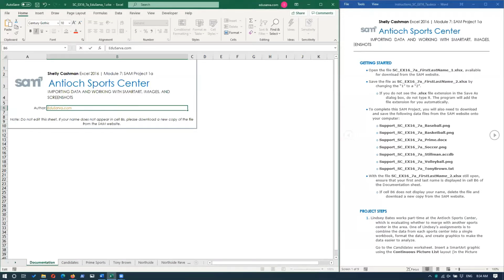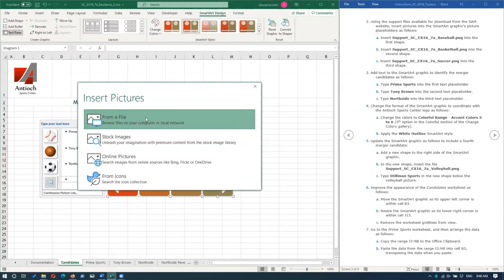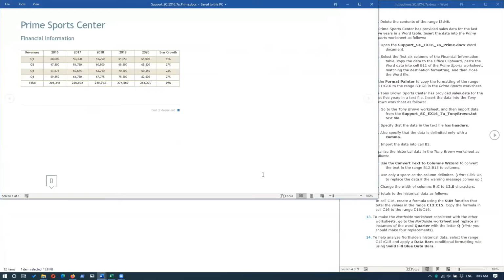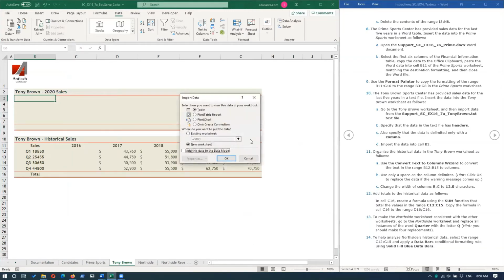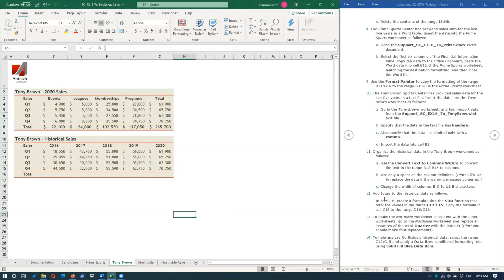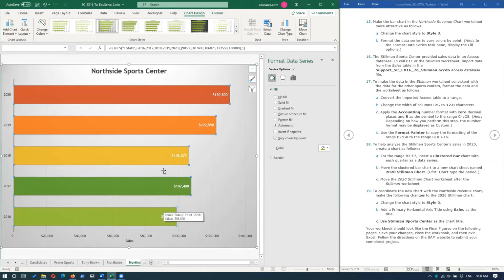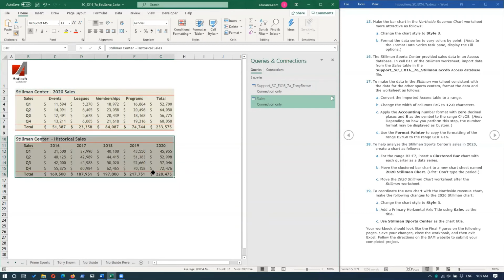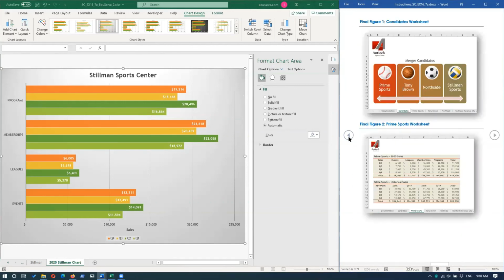Excel Module 7 Project 1 a